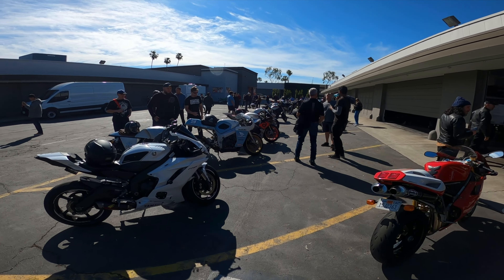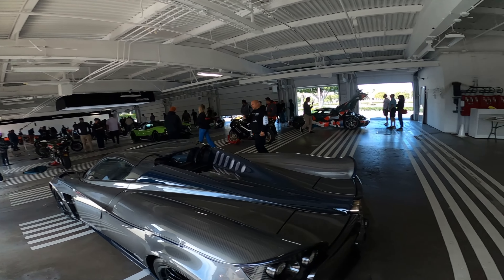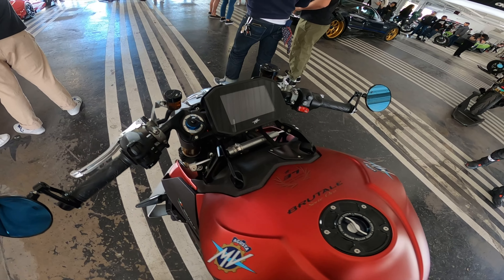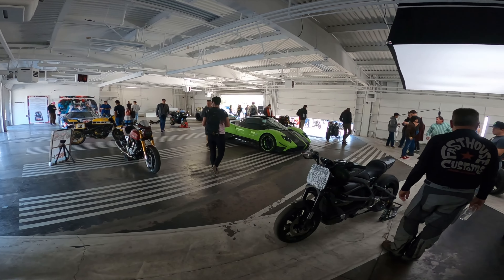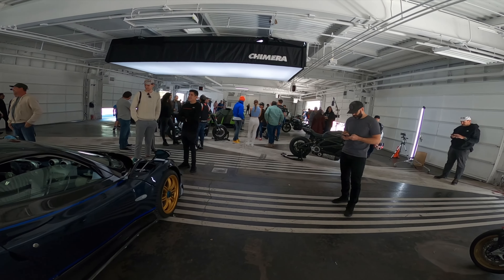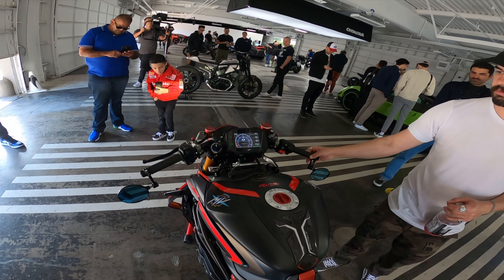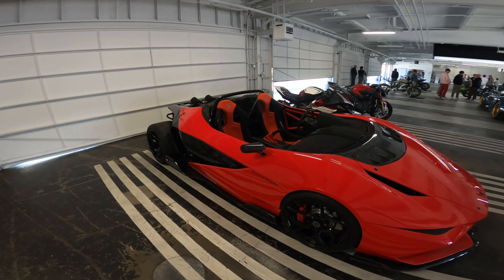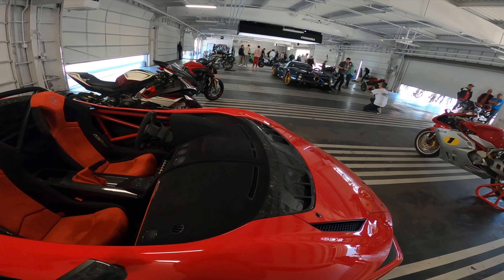Taking my Panigale V4 to a Car Meet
Don't miss out ~ Click 🔔 Icon to "ALL"  to get notified!